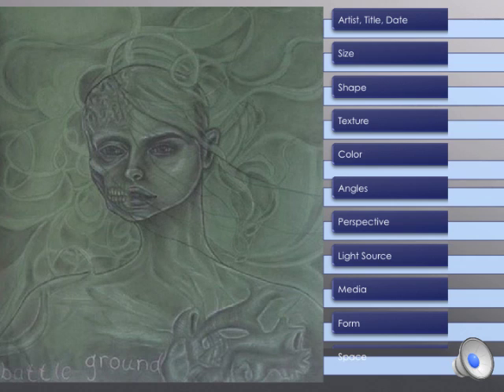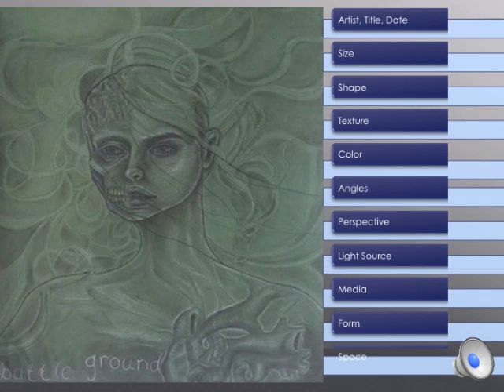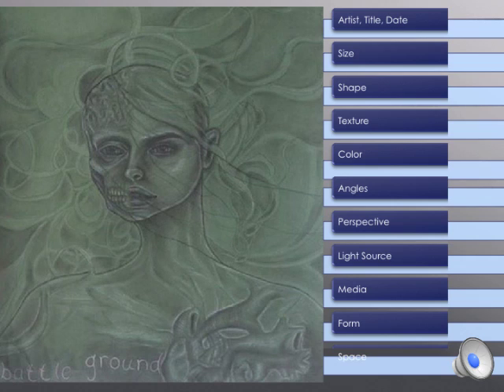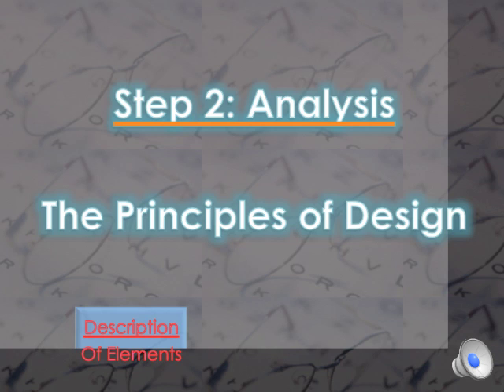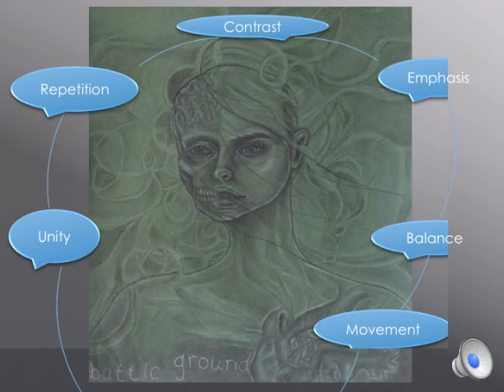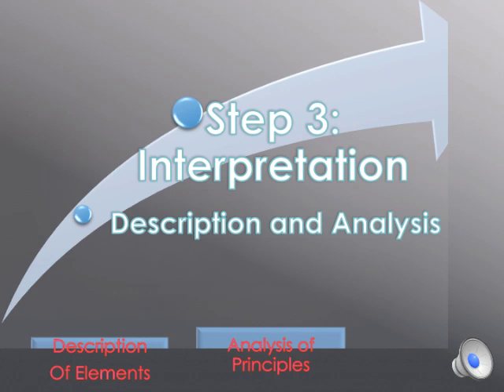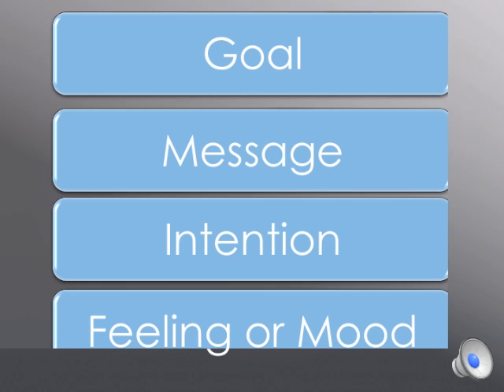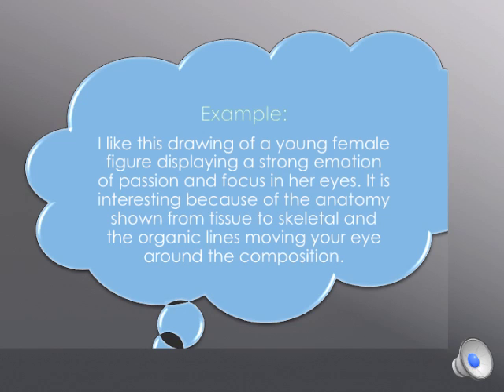NewArtCritique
How to Critique Art